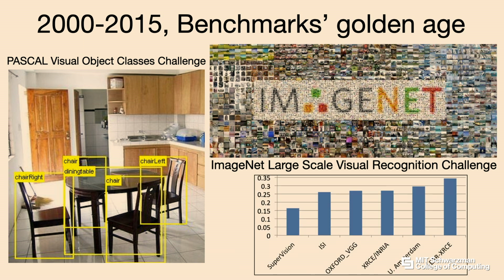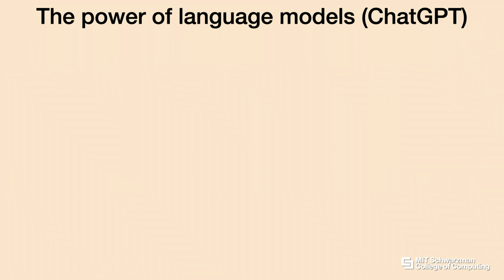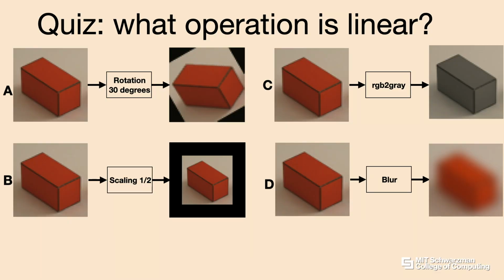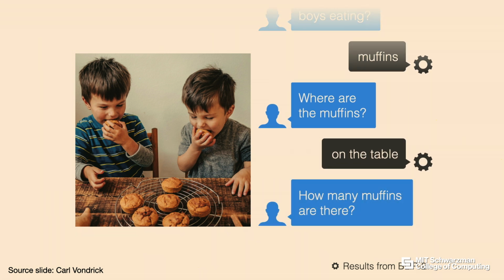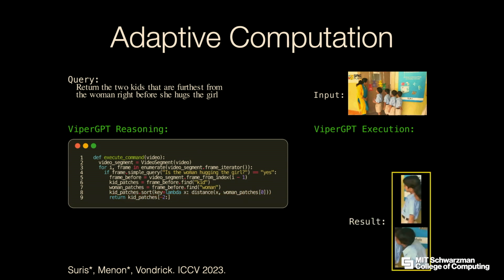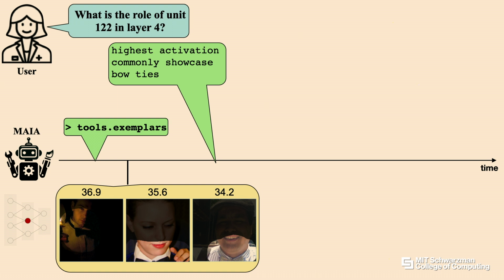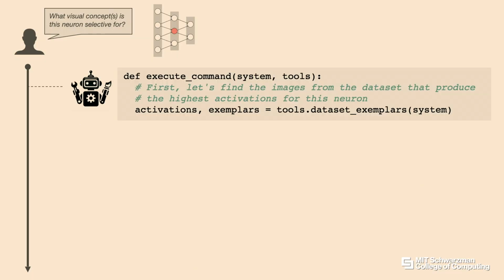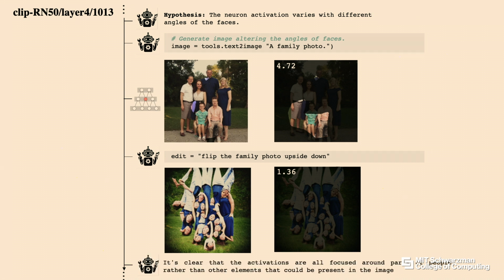Deep Learning Day: Agents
Antonio Torralba, Faculty Head of Artificial Intelligence and Decision-Making in MIT EECS and the Delta Electronics Professor of Electrical Engineering and Computer Science, discusses AI agents.

Torralba’s talk was part of Deep Learning Day for the MIT Schwarzman College of Computing's Expanding Horizons in Computing series. Organized by MIT faculty, the series comprised of four sessions that delved into key topics in computing — deep learning, societal impact, cryptography and security, and quantum technology.